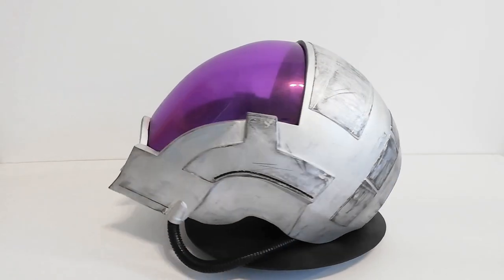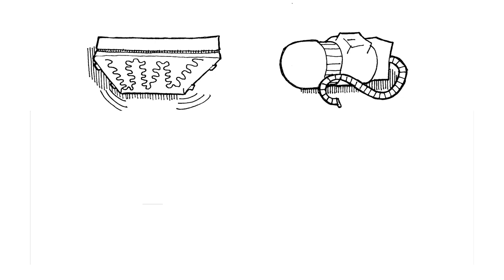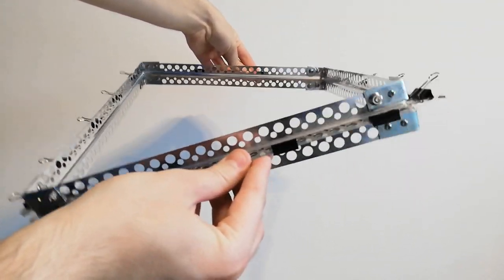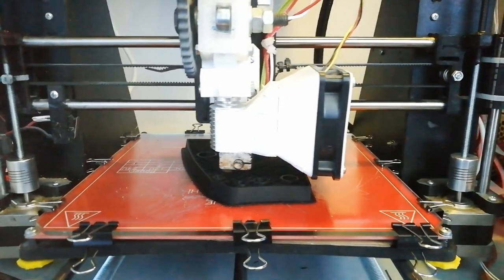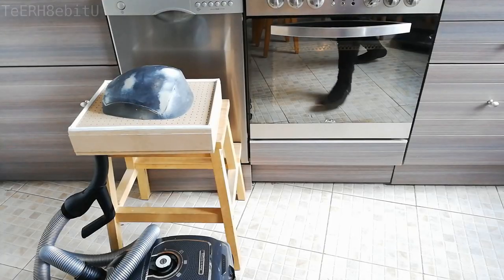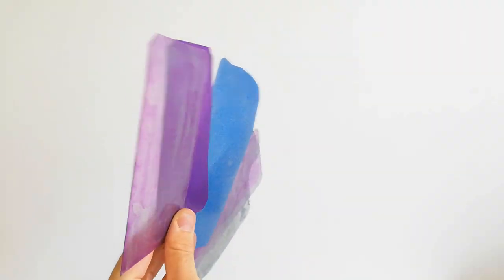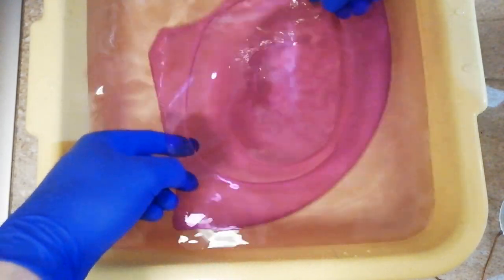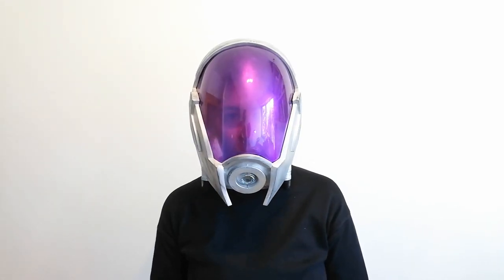Can I make a vacuum former for 15 eur? (Tali's Visor, Tali Cosplay pt. 2)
Helmet is now available on my ETSY! :D

Hello and welcome to the 2nd part of my Tali Cosplay series (from Mass Effect)!
In the 2nd episode I will show you how I made the visor for the helmet using my homemade, DIY vacuum former for less than 15eur!
0:00 Introduction
0:41 Vacuum former for 15eur?
4:06 Vacuum forming buck
5:54 Forming the visor!
7:20 Dying the visor purple!
9:58 Emergency Induction Port test

The files for 3D printing and vacuum forming can be found on my Thingiverse:
The electronics diagram and Arduino code can be found on my Arduino Project Hub:

Tune in for the next episode in which I will start the work on Tali's envirosuit.

Feel free to check some of my other Mass Effect (Legendary Edition) content, like: